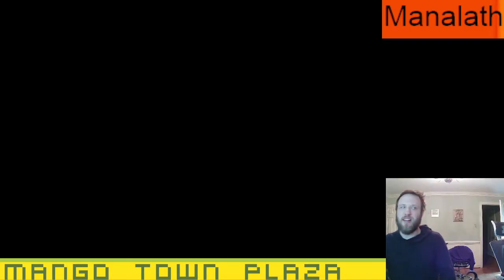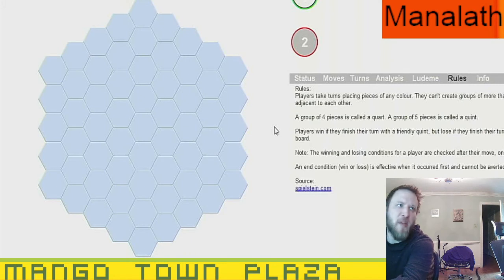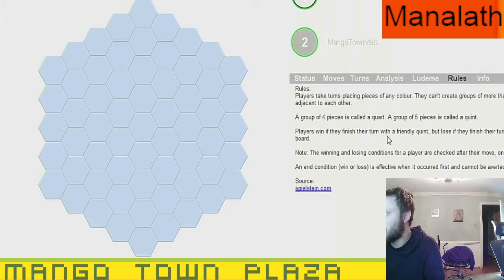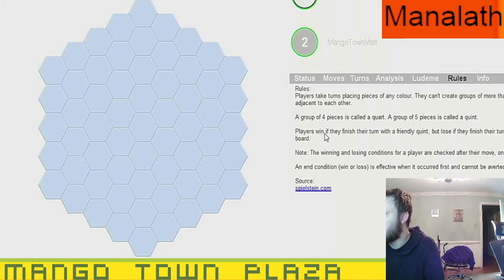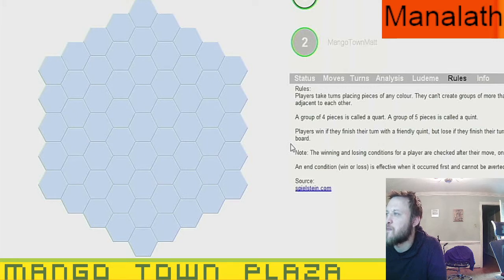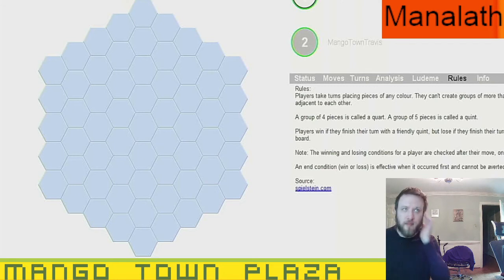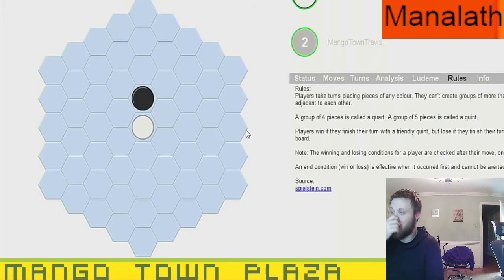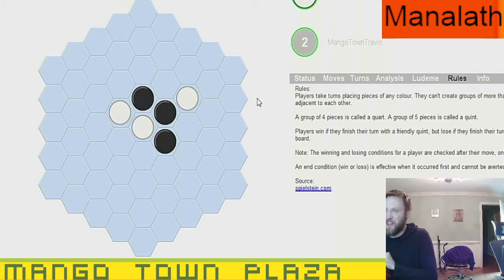Manalath - Board Games Ep. 915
Mango Town plays Manalath @ ludii.games

Manalath was invented in 2012 by Dieter Stein and Néstor Romeral Andrés. It is a Yavalath-like game in which the players must create a group of five without first making a group of four.

Manalath Episode 1

MangoTownTravis
MangoTownMatt